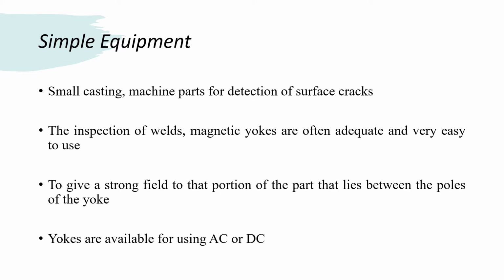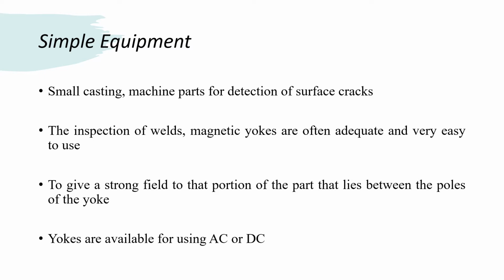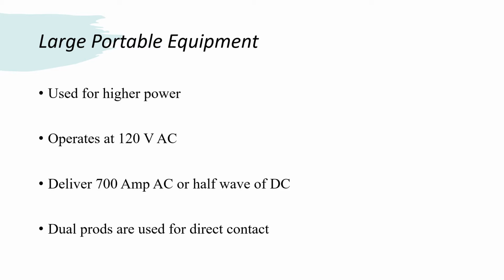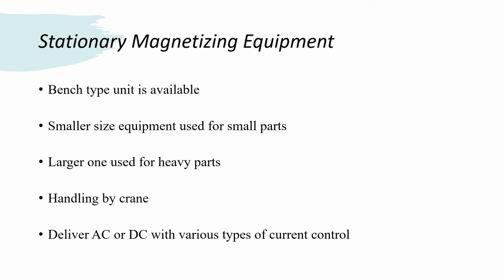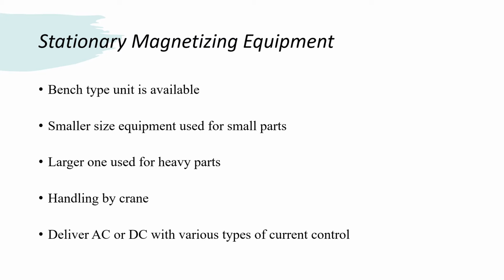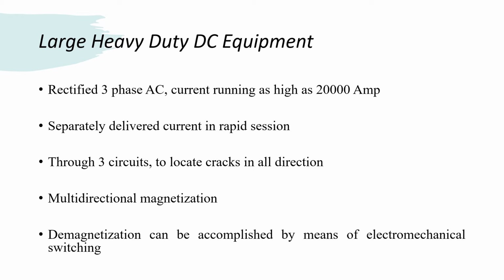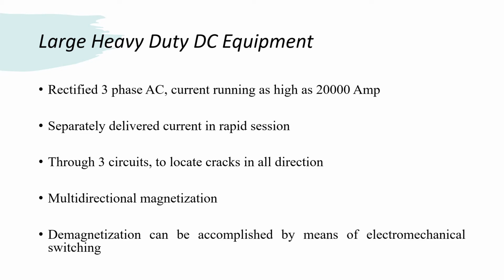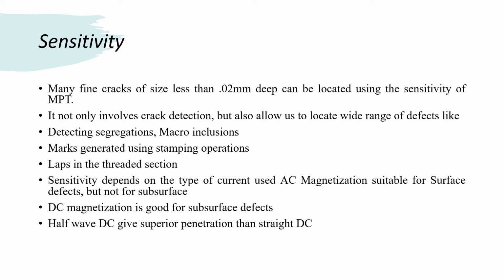Lecture 9 Magnetic Particle Testing 3